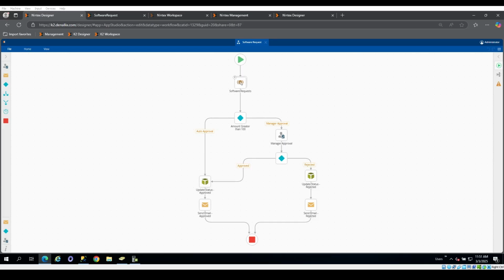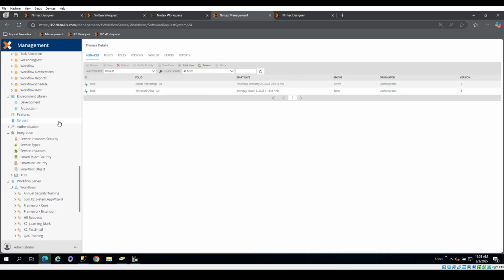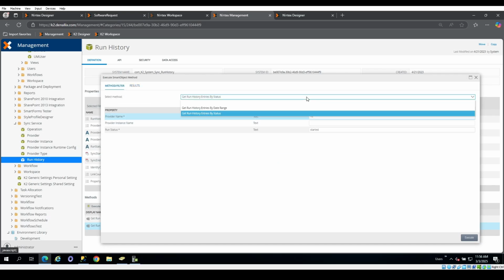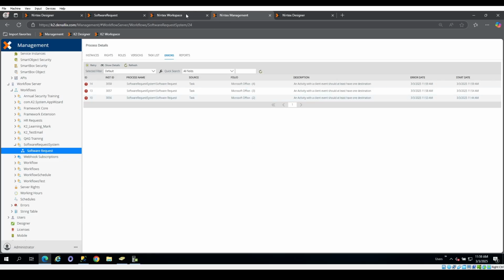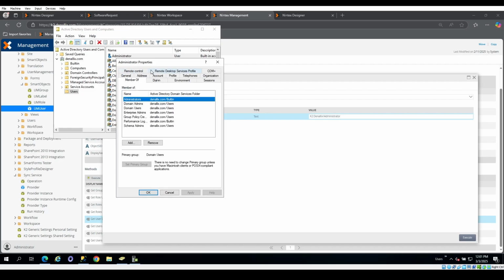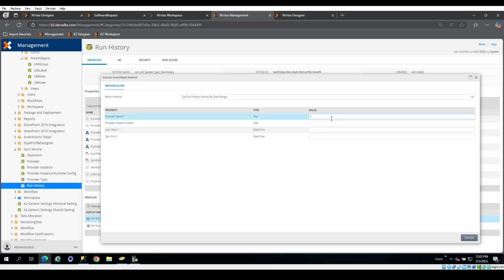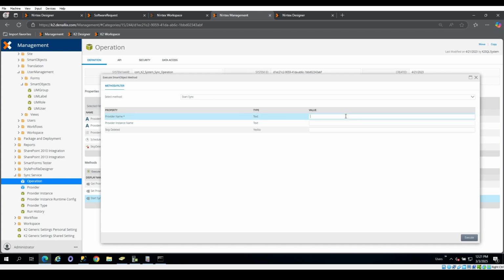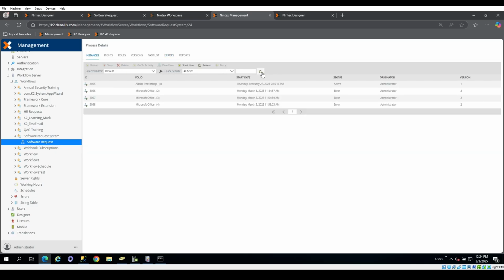Watch me struggle: Nintex Automation K2 Identity Sync Service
Watch me struggle as I update a user's manager in Active Directory, and try to use the identity sync SmartObjects in nintex automation k2 to try to see those changes.

00:00 Intro
01:07 Scenario Setup
04:45 Running the Sync Service
10:40 Looking at Get User Details Method
13:35 Running sync with Instance Name
15:10 The issue and resolving it